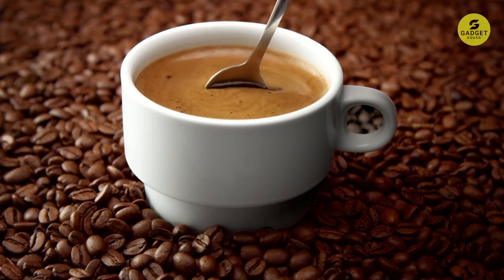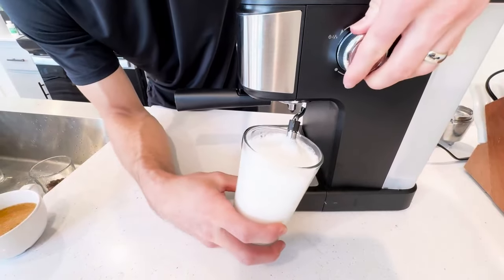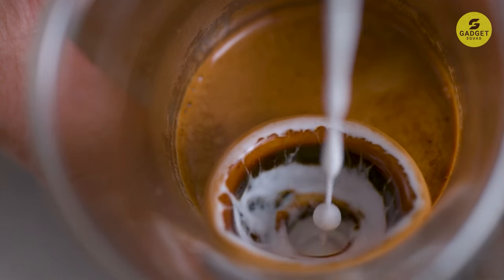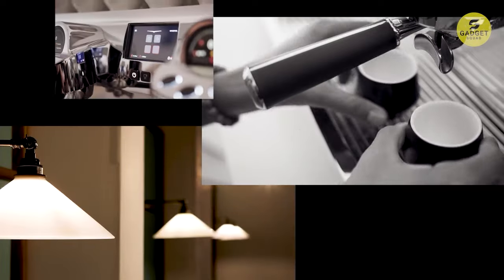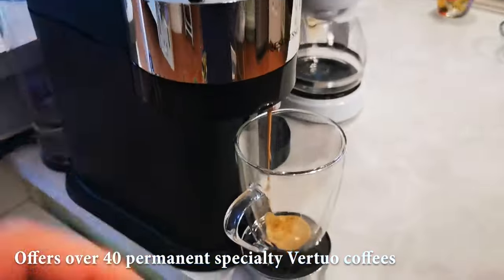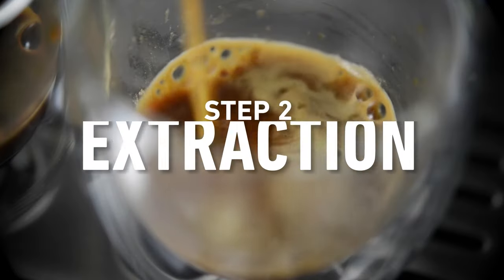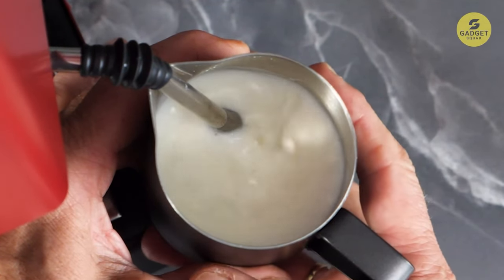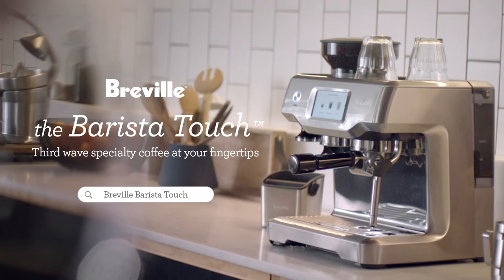10 Best Espresso Machines On Amazon 2024!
If you're a coffee enthusiast like me, you know that nothing beats the perfect shot of espresso. But with so many espresso machines on the market, finding the right one can feel overwhelming. That's why I've done the legwork for you!

Before we jump into the reviews, let's talk about what makes a great espresso machine. A good espresso machine should produce a balanced shot of espresso, rich in flavor, aroma, and body. It should have a thick layer of crema on top for that smooth finish we all love. And of course, it should be quick to brew, quiet in operation, and easy to use with an intuitive control panel.

➤00:00 - Intro
➤00:29 - De'Longhi Dinamica Plus
➤01:17 - Empstorm Espresso Machine
➤02:42 - Breville Barista Express
➤04:09 - Victoria Arduino Black Eagle
➤05:31 - Mr. Coffee Espresso and Cappuccino Machine
➤06:28 - Nespresso Vertuo Next
➤07:53 - IMUSA USA Espresso Maker
➤08:40 - Calphalon BVCLECMP1 Temp iQ
➤09:50 - Gaggia RI9380/46 Classic Evo Pro
➤11:03 - Breville Barista Touch